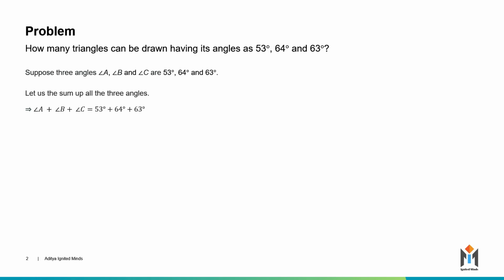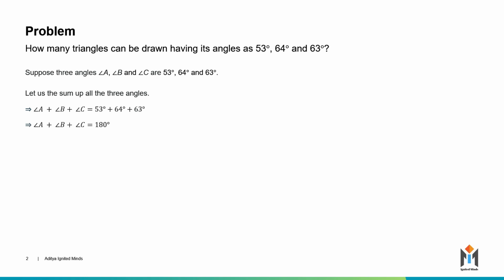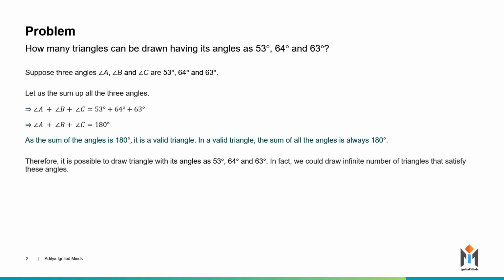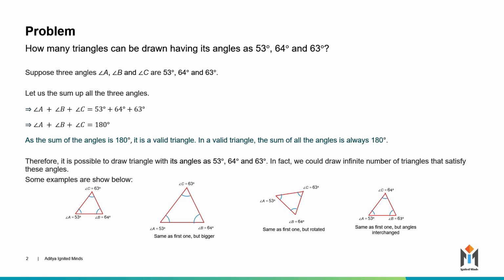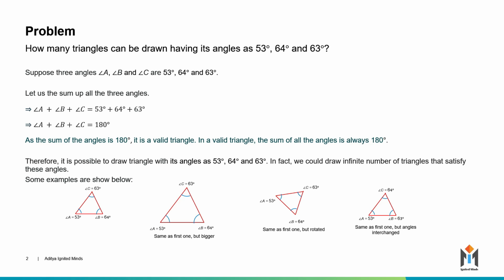How many triangles can be drawn having its angles as 53°, 64°, 63° ?| R.D Sharma Maths 9th Triangles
How many triangles can be drawn having its angles as 53°, 64° and 63°?

Solution For The Problem Related to Triangles and Angles
(R D Sharma Mathematics Class 9 Mathematics)